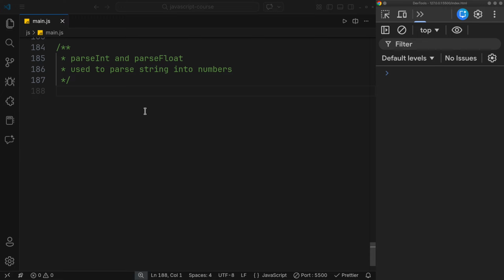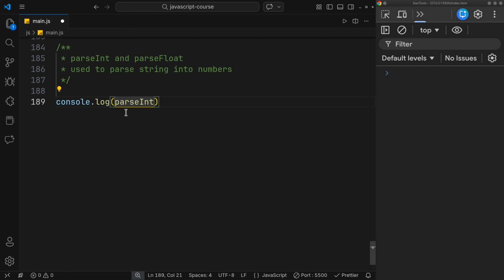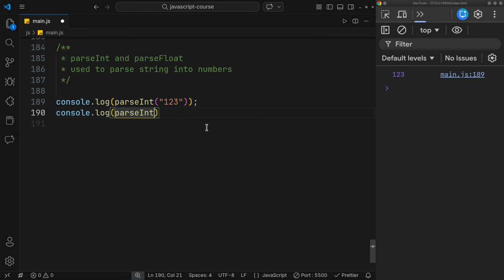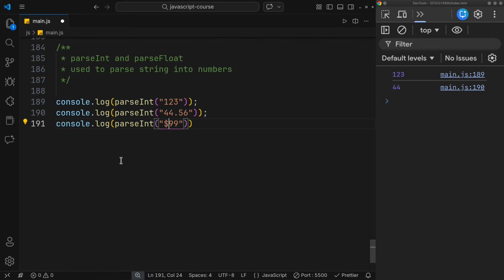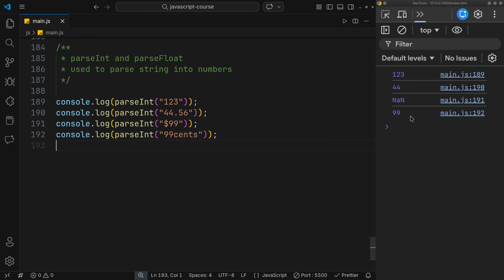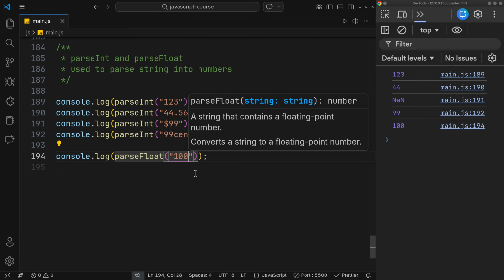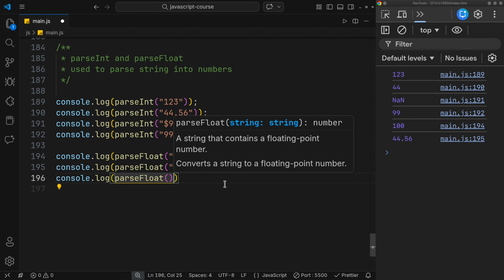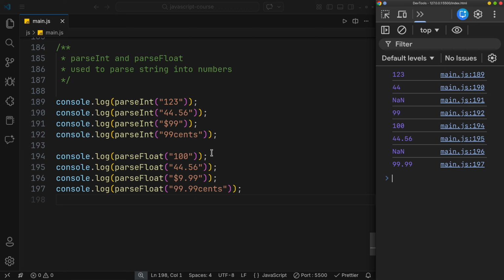parseInt() and parseFloat() Functions - JavaScript Course 2026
Converting strings to numbers in JavaScript is a common task 💻

In this video, you’ll learn how to use parseInt() and parseFloat() to convert strings into numbers with clear and practical examples.

What parseInt() does
What parseFloat() does
Difference between parseInt() and parseFloat()
Handling decimals and integers
Common mistakes (like unexpected results)
Real-world examples

💡 Key Concept

parseInt() → converts to integer
parseFloat() → converts to floating-point (decimal) number

Students working with user input

🔔 Don’t Forget